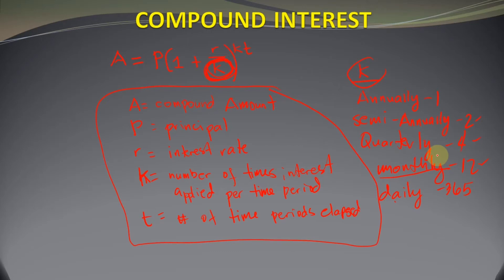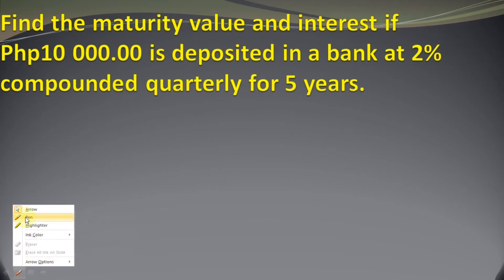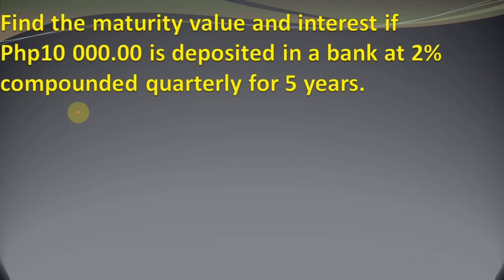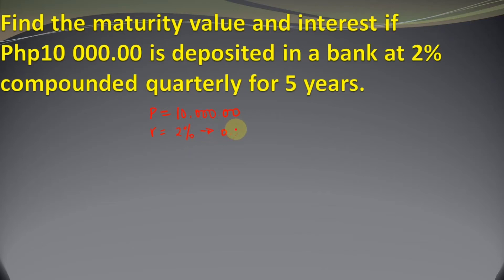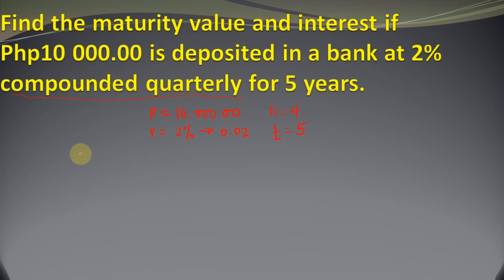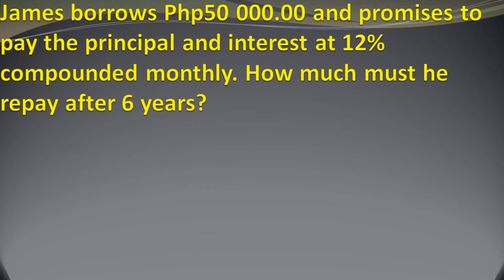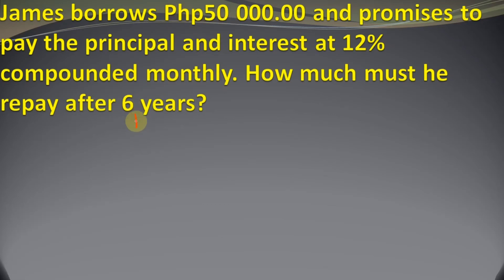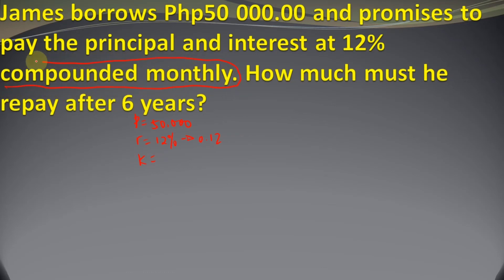COMPOUND INTEREST | BUSINESS MATH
compound interest